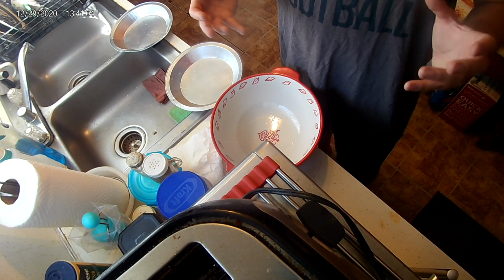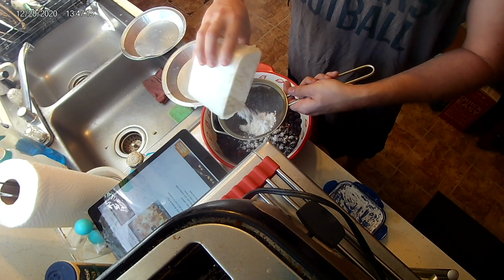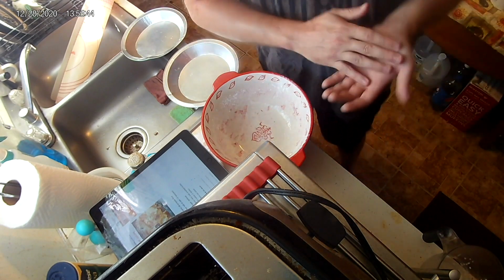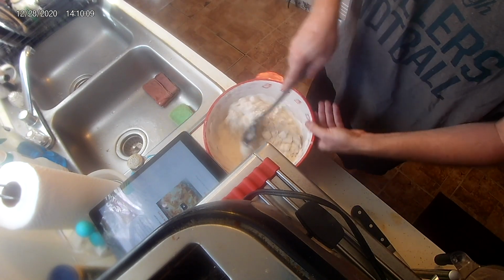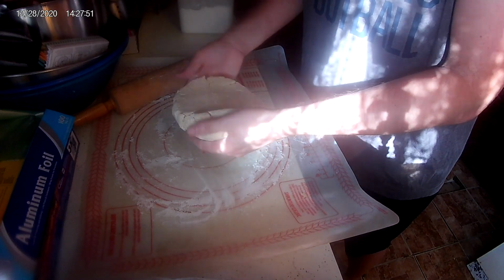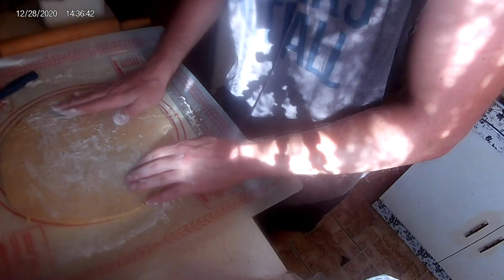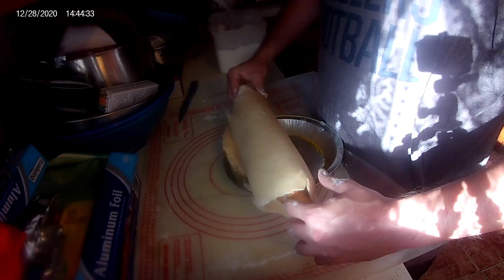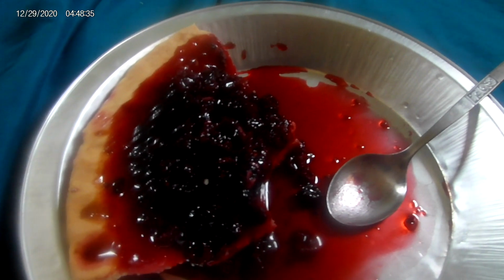Black Raspberry catch n cook pt 2